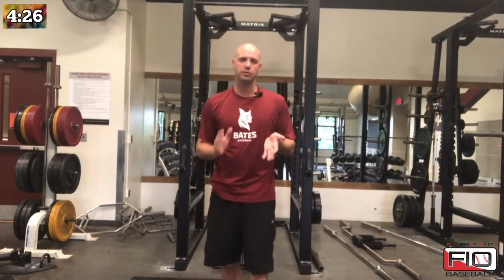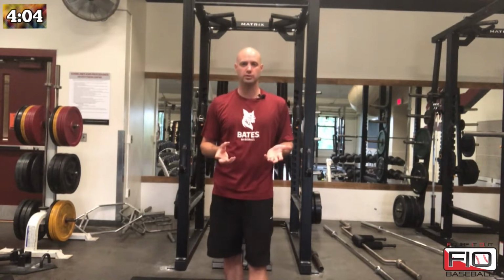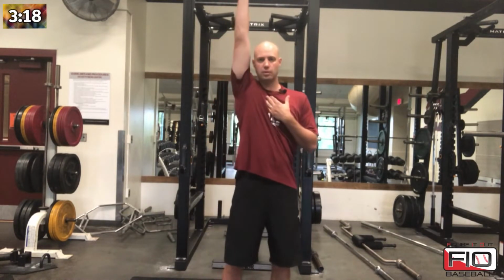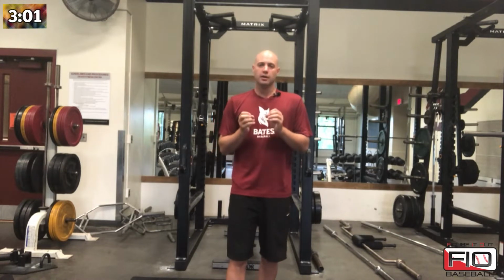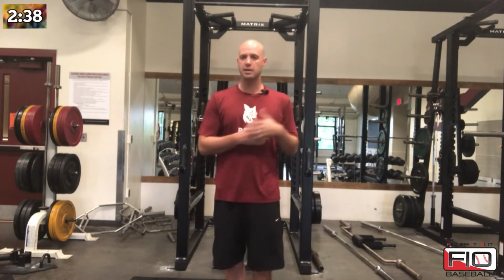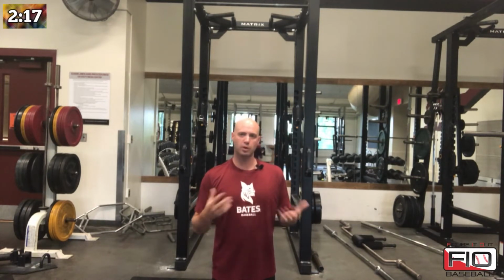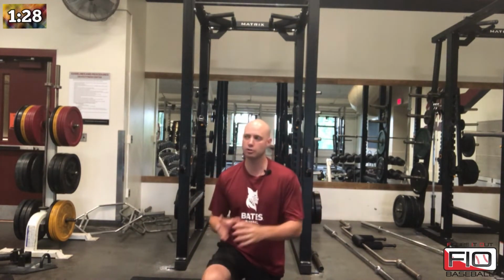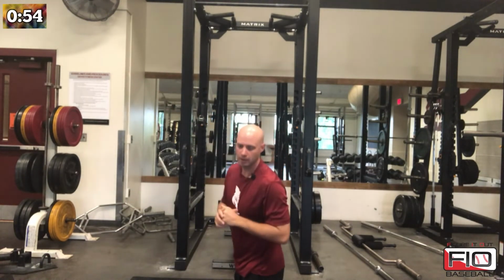Keep Your Shoulder Healthy By Watching This Series [Part 2]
Mike Seltzer, Head Strength and Conditioning Coach at Bates College, talks about understanding shoulder flexion in a full range of motion overhead.

Our website consists of more than 900 FREE videos and podcast episodes featuring collegiate and professional and players. And we're now bringing our platform to YouTube!

Figure It Out Baseball. Real college coaches. Real honest answers.